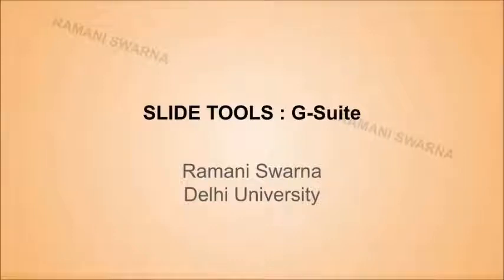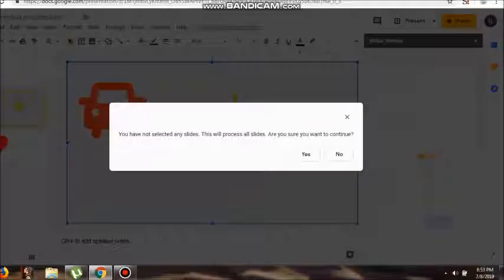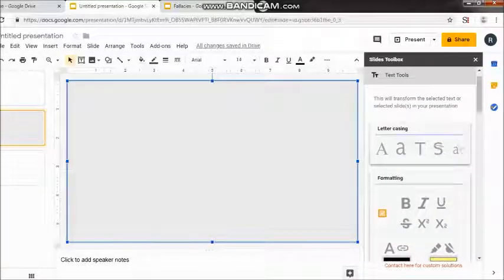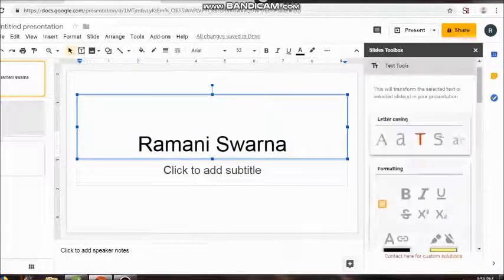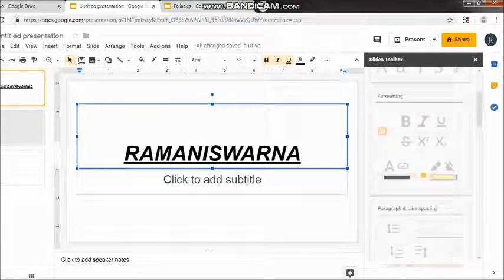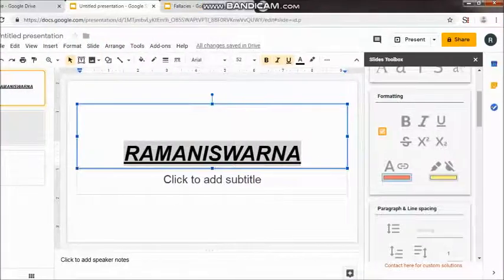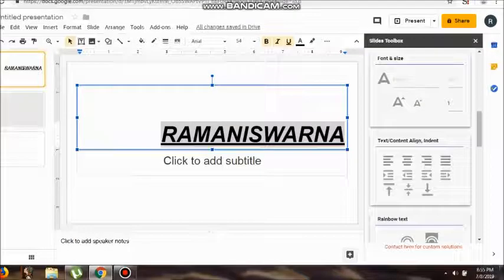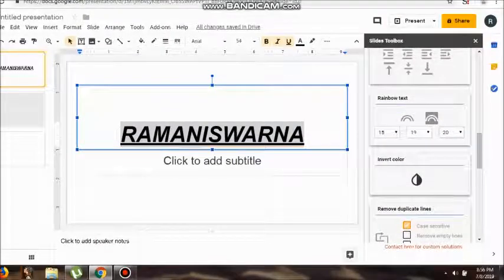Slide Tools : G-Suite